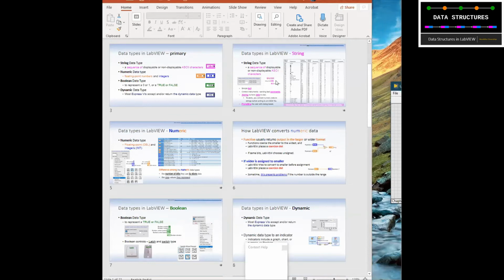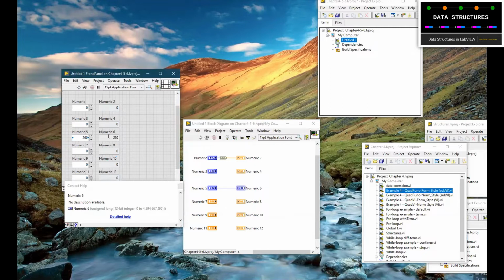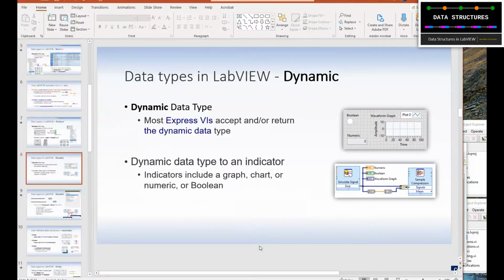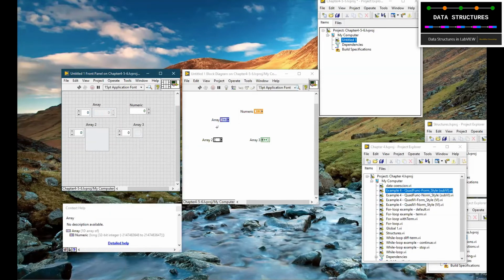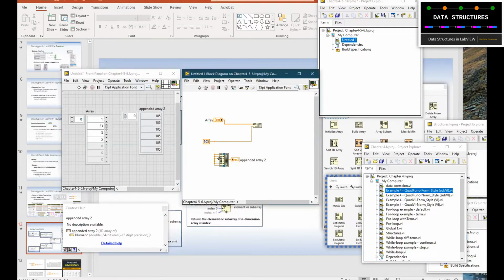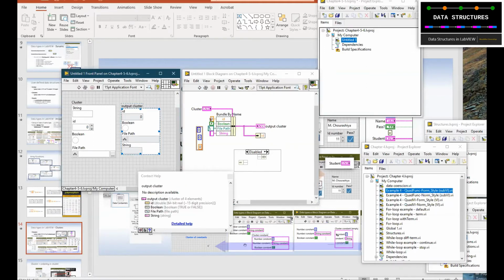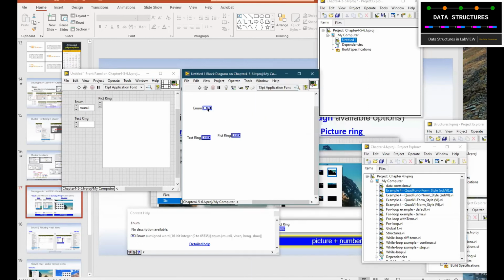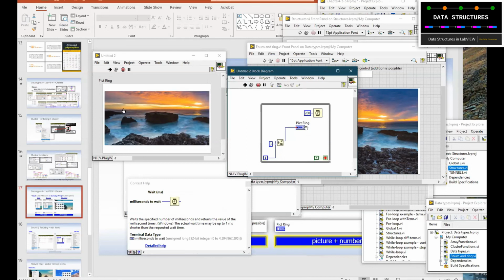Hands-on and example - data types and their structure in LabVIEW. (Play @ 1.5x)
Data types and their structure in LabVIEW - examples and hands-on.
* Numerics - Caution about the range... (coercion dot)
* Boolean - mechanical actions
* Dynamic data
* Create arrays - On the front panel and block diagram
* Create clusters -  buddled and unbundled, ordering
* Create enums - enums and picture rings